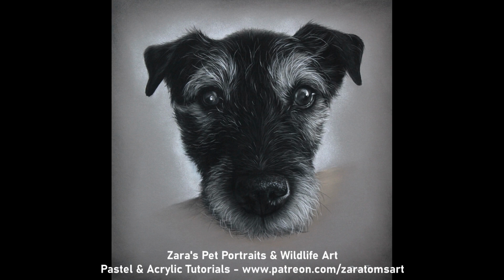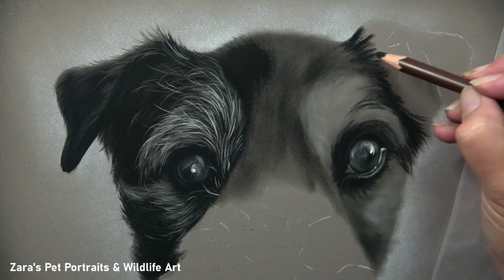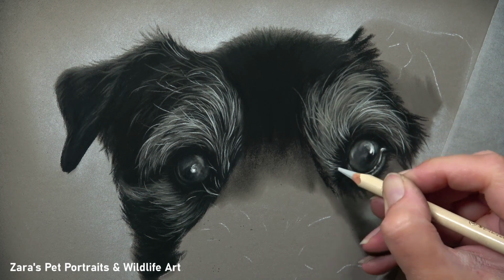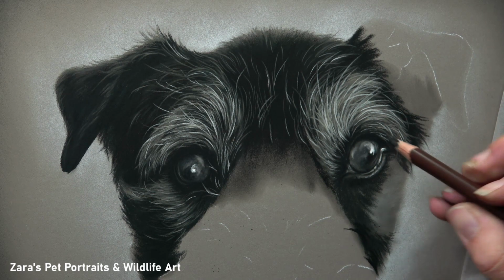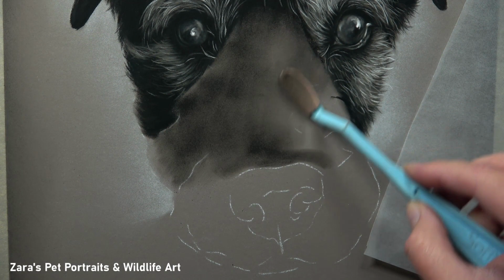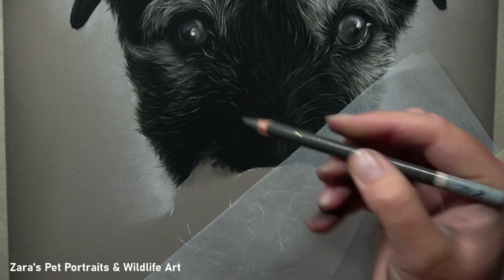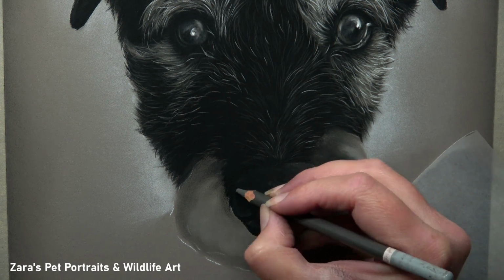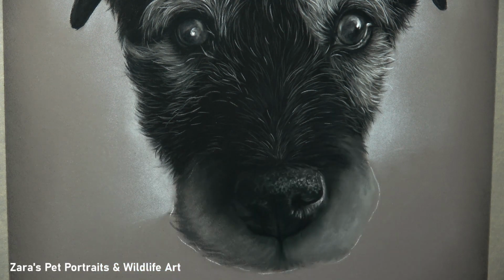HOW TO DRAW WHITE FUR OVER BLACK FUR | DRAWING REALISTIC FUR IN PASTELS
From full length tutorials, focus tutorials and bonus videos there is a wide range of fur studies, dog breeds, wildlife subjects and more.
In this tutorial I'll share my tips and techniques for drawing white fur over black fur. This would be for drawing older dogs with grey fur whilst also showing how to draw coarse, wiry fur. Drawing realistic fur in pastels is all in how it's layered. This video shows I work with a mixture of light to dark and dark to light depending on the area I am working on. There are no set rules but I do follow some guidelines which I think create more depth and realism.
Materials used:
10" x 10" dark grey Pastelmat paper
PanPastels
Pastel pencils used was a mixture of Carbothello, Pitt, Derwent and Caran d'ache
Reference photograph provided by client